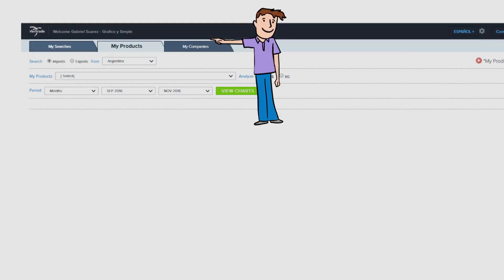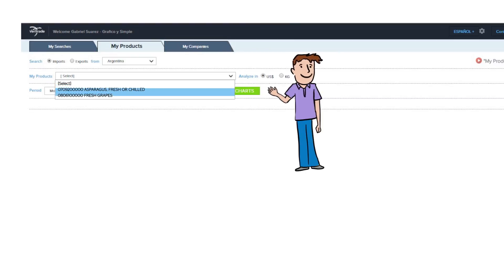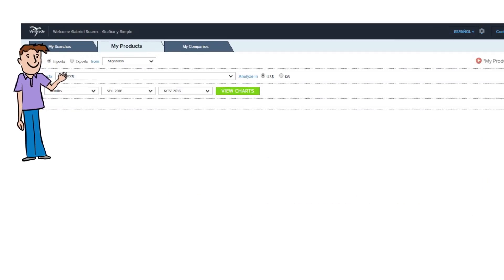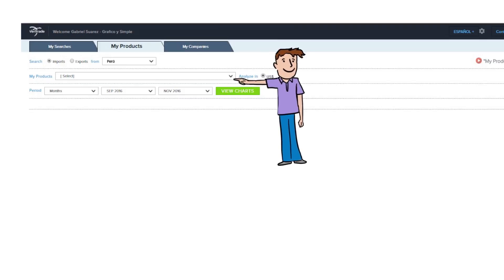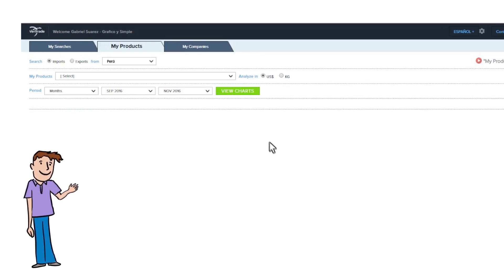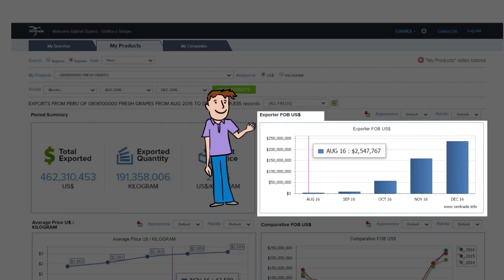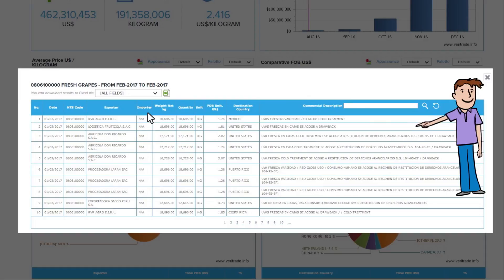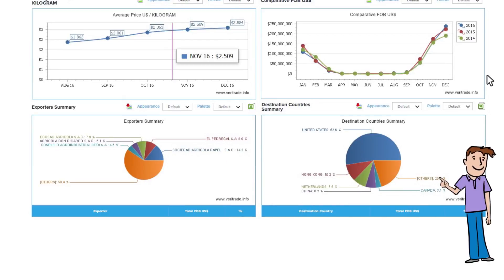Module "My Products" in Veritrade - Tutorials English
Learn how to use the "My Products" module of Veritrade in this tutorial and discover the foreign trade of Peru and the world.